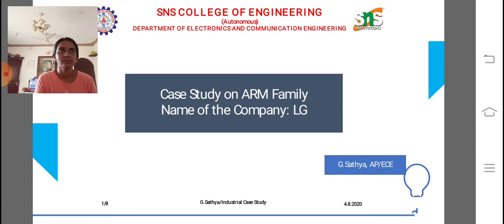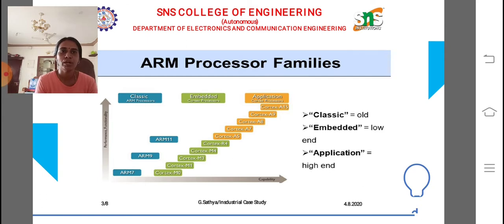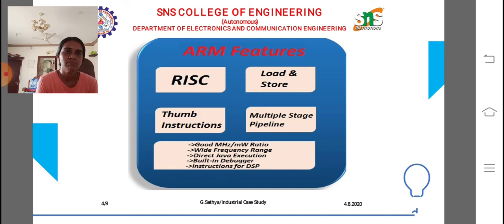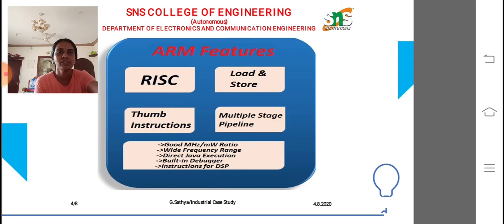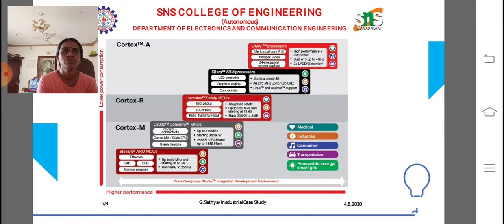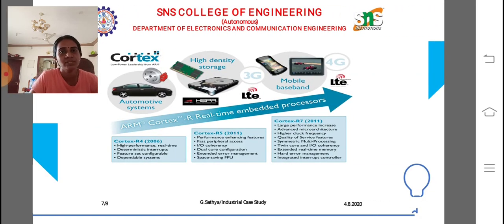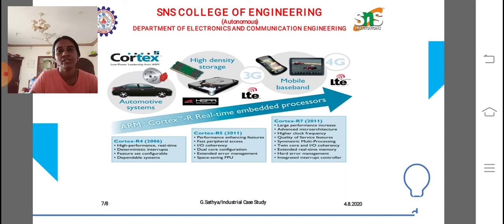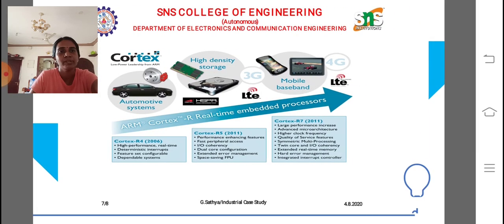Case study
1